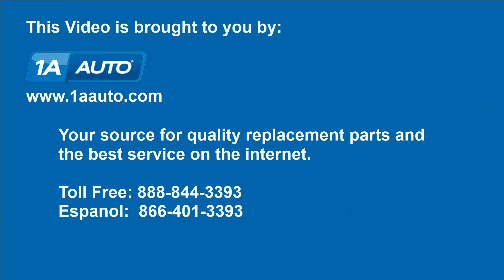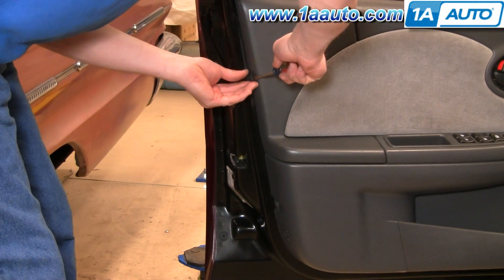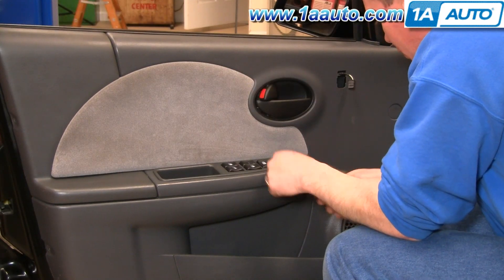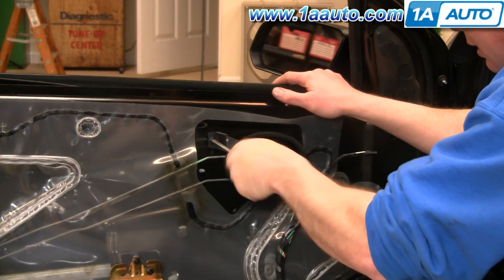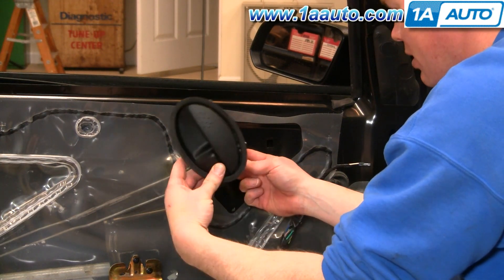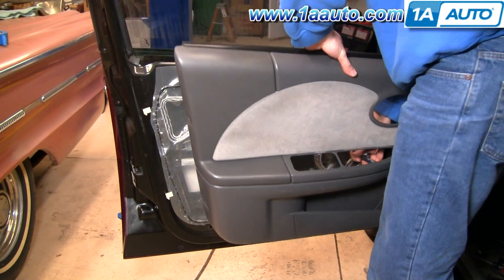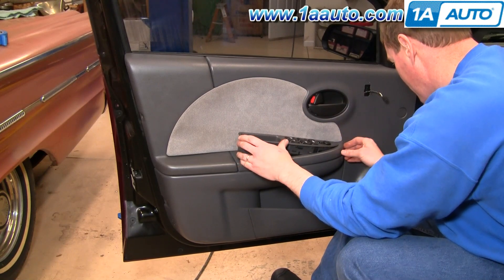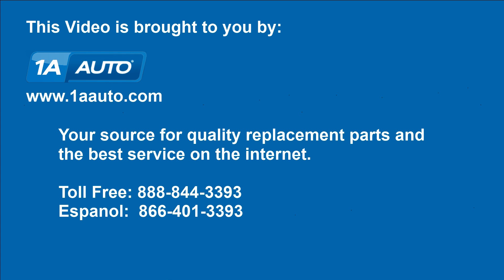How To Replace Front Inside Door Handle 03-07 Saturn Ion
In this video, 1A Auto shows you how to repair, install, fix, change or replace a broken or snapped off interior door handle. This video is applicable to 03, 04, 05, 06, and 07 Saturn Ion models.

This process should be similar on the following vehicles:
2003 Saturn Ion
2004 Saturn Ion
2005 Saturn Ion
2006 Saturn Ion
2007 Saturn Ion